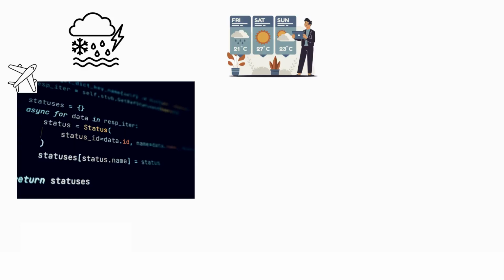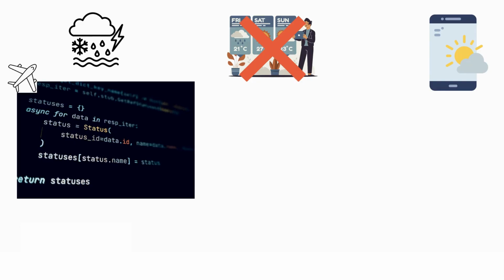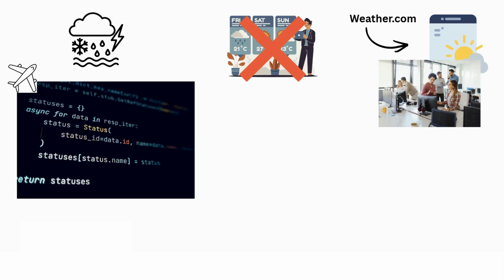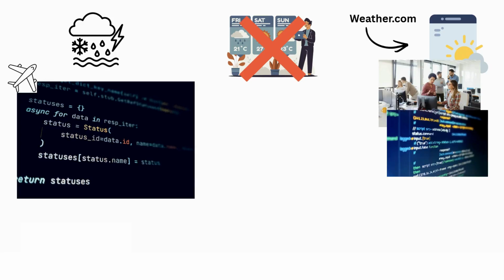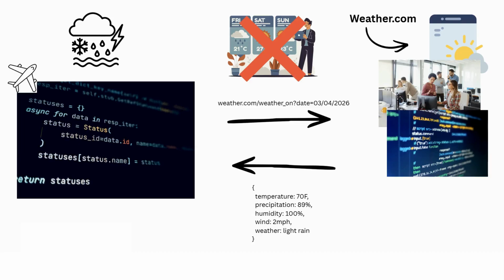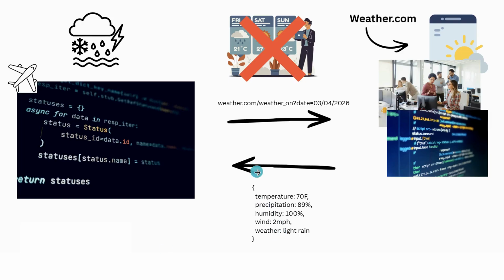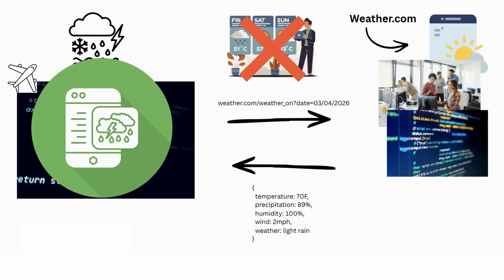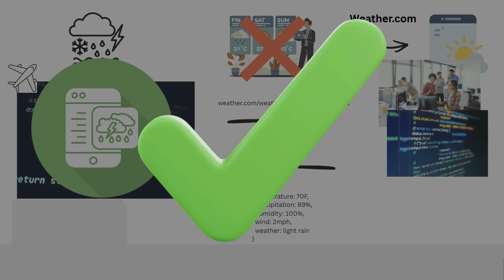What is an API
A simple explanation of what an API is.